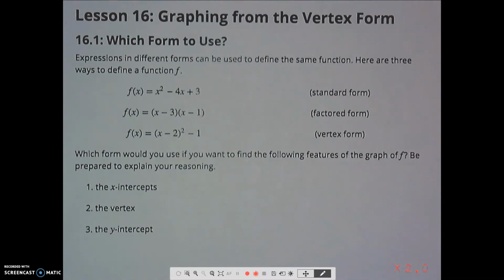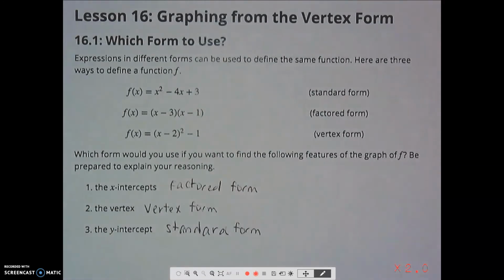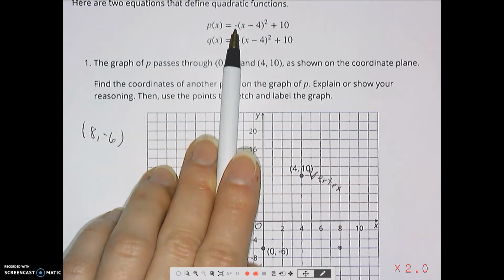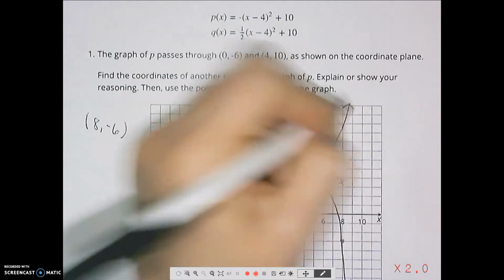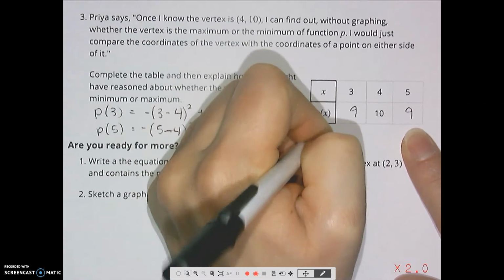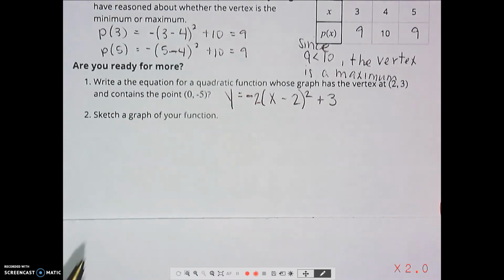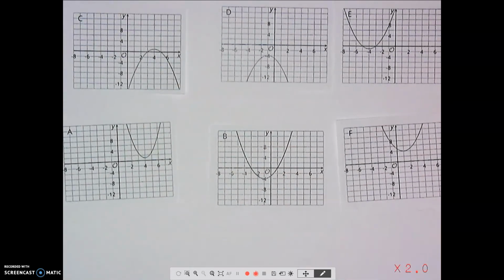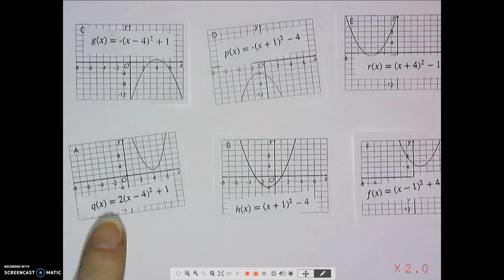IM Unit 6 Lesson 16 notes